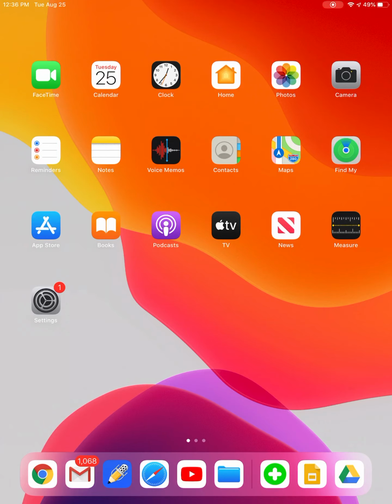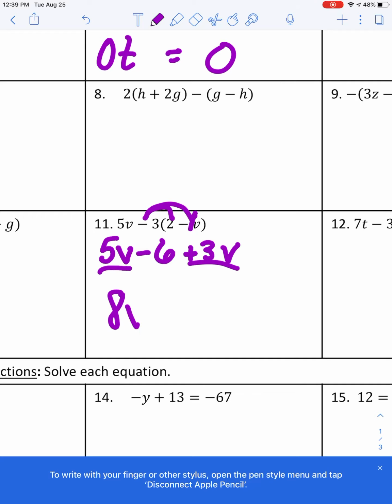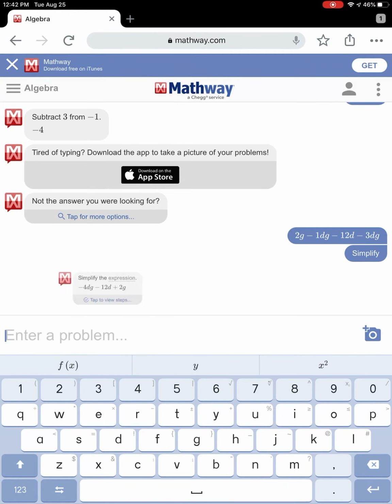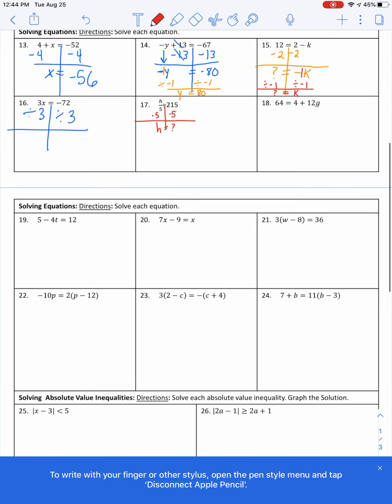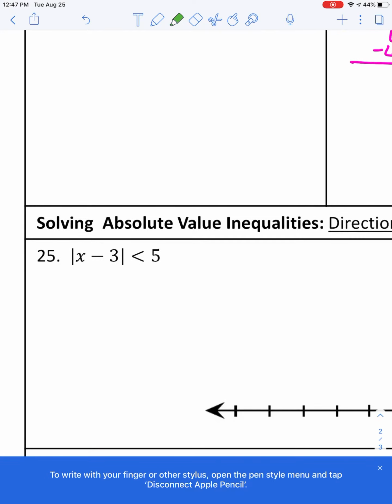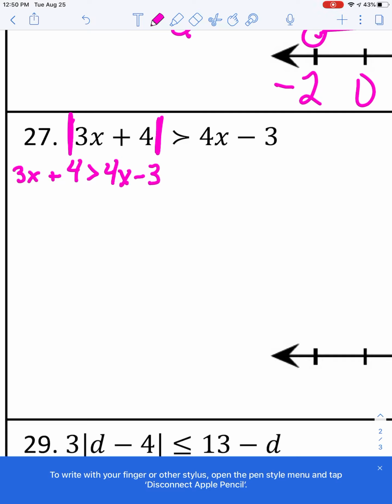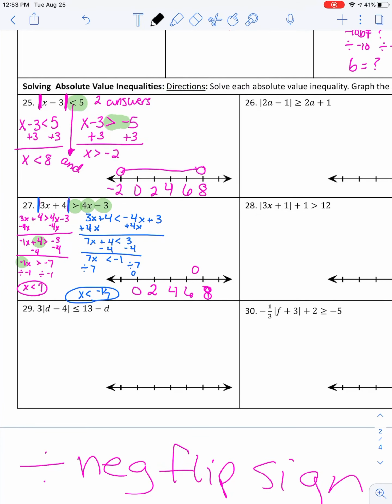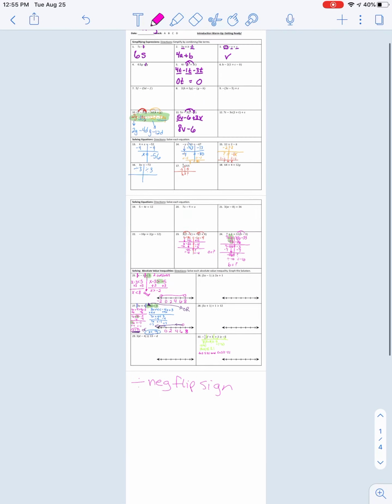Rev before chap 2